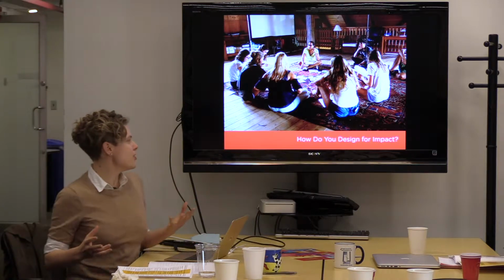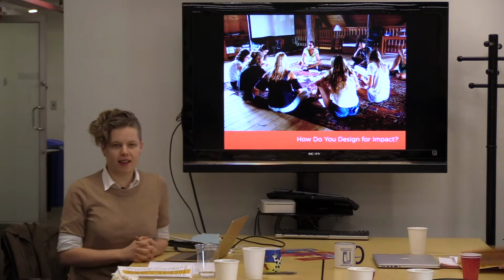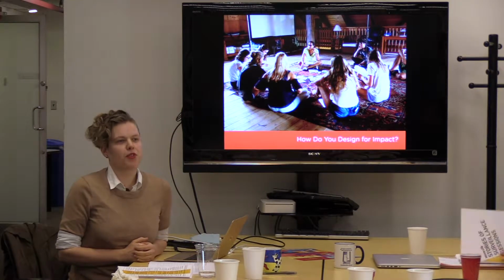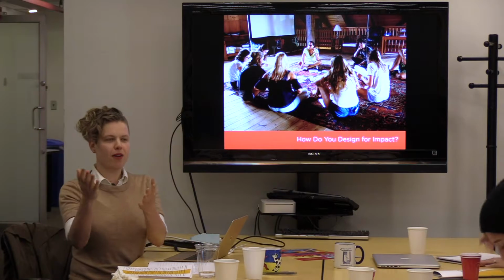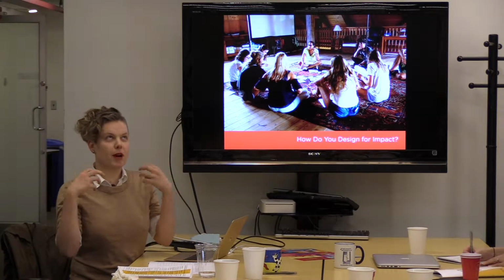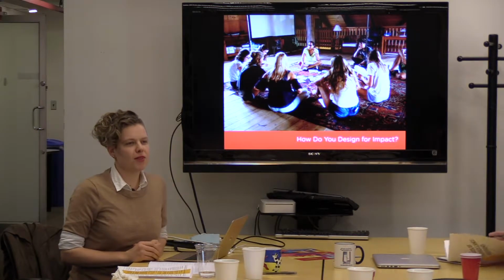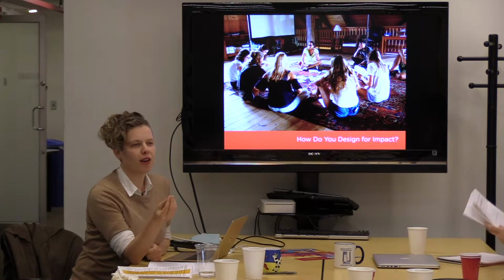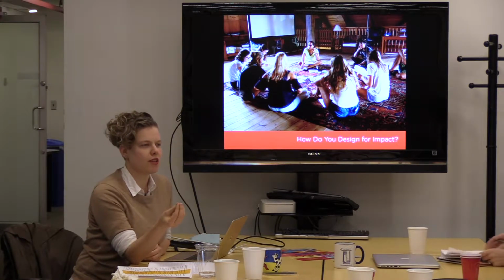Stories of Surveillance: Impact Design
Mary Joyce is Impact Design Director at Harmony Labs and has worked at the intersection of digital media, strategy, and social change for the past ten years. Previously, Mary was co-founder and program manager of the Digital Activism Research Project at the University of Washington (UW). She was New Media Operations Manager for President Obama’s 2008 campaign and also founded the social change strategy firm Do Big Good. Mary is the author of Digital Activism Decoded and has traveled globally to speak and give workshops on the use of digital media for social change. Her graduate training is in public policy, communication, and nonviolent civil resistance, with studies undertaken at the Harvard Kennedy School, UW, and Fletcher School of Law and Diplomacy, respectively. When not at work, you can find her on urban bike trails, watching British crime shows, and participating in intentional communities.